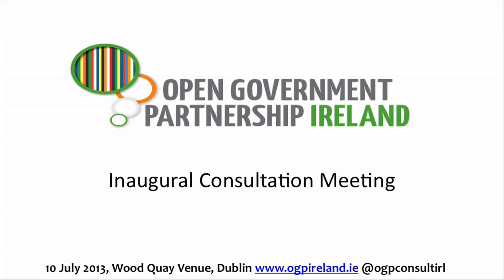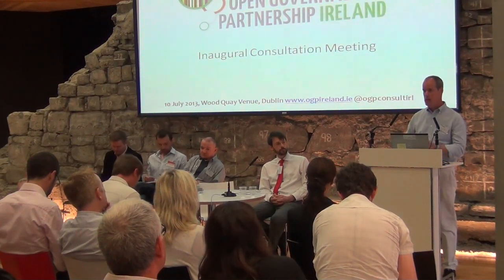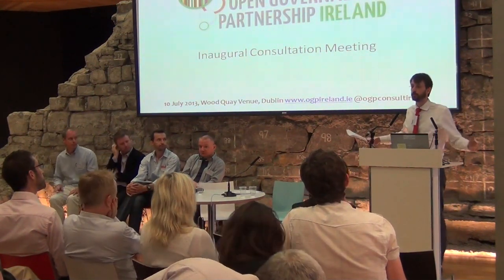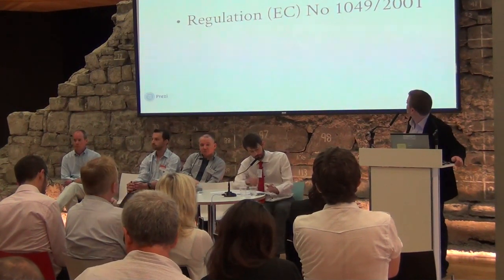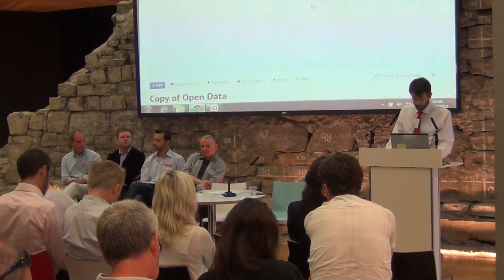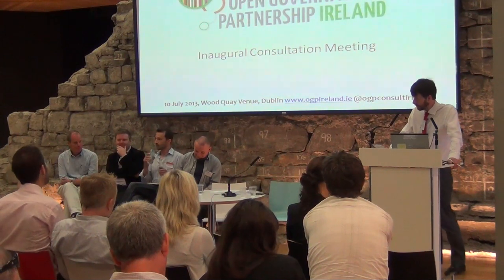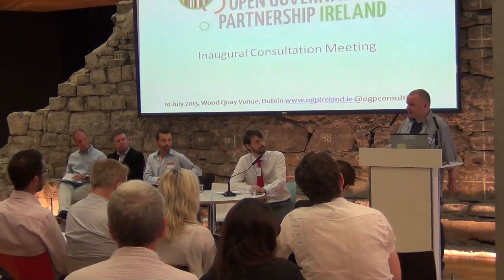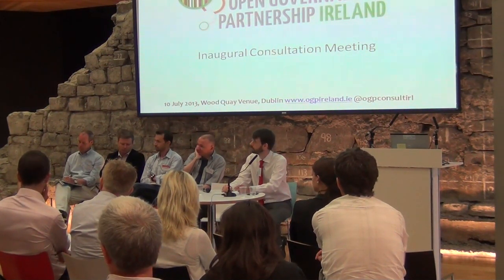Open Government in Action | OGP Ireland | Inaugural Consultation Meeting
Panel presentations by Prof David Farrell (UCD), Gavin Sheridan (journalist), Denis Parfenov (Active Citizen) and John Handelaar (KildareStreet.com)